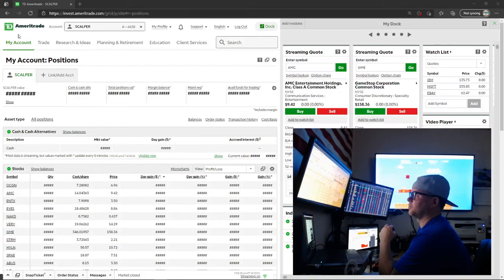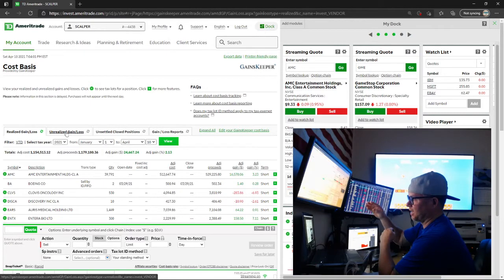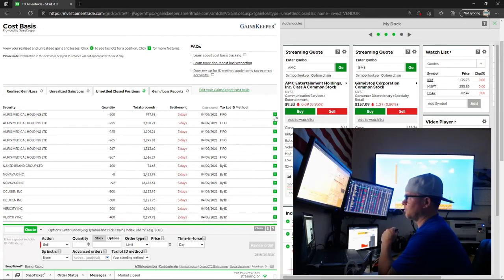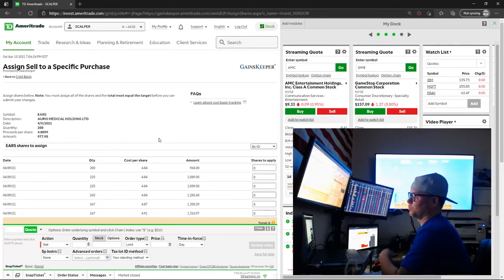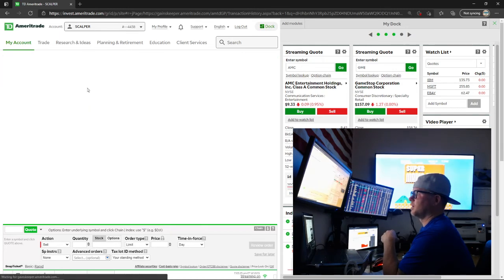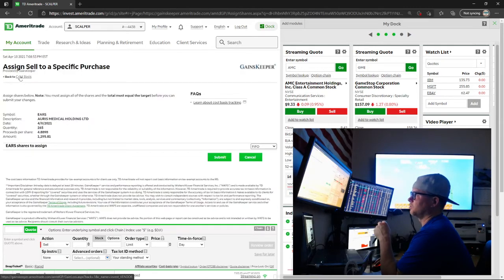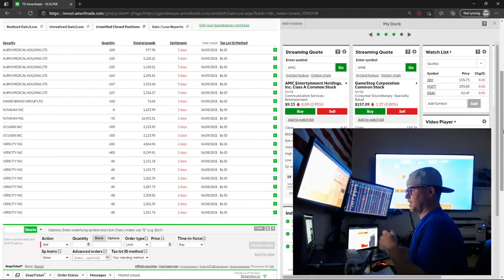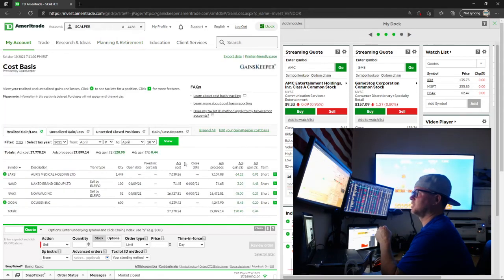(FIFO) DEFAULT DONT GET WASH SALES ON YOUR TD AMERITRADE Assign to a specific purchase BEFORE T+3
HERES INFO TO VIEW
THANKS FOR VIEWING PLEASE LIKE /  SUBSCRIBE TO THIS CHANNEL BASIC OVER VIEW LIVE STOCK CHARTS STREAM - ALSO DO SOME NIGHT CRYPTO CURRENCY LIVE ---NO FINANCIAL ADVICE - NOBODY IS MUMBLING OR TALKING HERE ABOUT SOMTHING THEY THINK THEY HAVE A CLUE ABOUT- - IVE LEARNED TO ONLY FOLLOW WATCHLISTS DAILY QUIT LISTENING TO HYPERS AND STOCK RUNNERS - I DO LIKE THE WALLSTREETBETS ARMY AS I DO THINK THERE ARE SOME MARKET MAKERS OUT THERE.  DONT LISTEN TO TO MUCH HYPERS OR BAD NEWS ITS ALWAYS A REASON NEWS HYPE OUT THERE SO I JUST WATCHLIST THE TALKED ABOUT STUFF -   NO BLAH BLAH BLAH - no mic on here - JUST SEEING WHAT PRMARKET - AFTER hours STOCK MARKET LIVE SYMBOL QUOTES MOVMENTS -  SOME GOOD DAYS SOME BAD EACH STOCK HAS ITS DAY WATCHLIST  YOUR favorites -SEE WHATS GOING ON LIVE STOCK CHARTS . THESE LIVE WATCHLISTS INCLUDE TOP GAINERS % OF THE CURRENT STREAM TIME ALSO GO OVER WALLSTREETBETS STONKS - WHATEVER IS GOING ON IN THE CHATTER NEWS  INCLUDING SOME BIOTECH STOCKS , TECH STOCKS , ELECTRIC VEHICLE STOCKS, GREEN STOCKS, UPCOMING DIVIDENS , EX-DATES - BASICALAY OVERALL WHAT IS WHATEVER IS DOING WELL  -  NOT A TECHNICAL FINACIAL ADVISER IAM JUST LOOKING AT CHARTS AND INFO AVAIL TO ME GENERTAL PUBLIC INFORMATION - BASIC STOCK WATCHLISTS   MIN BY MIN STOCK CHARTS.   IT IS UPSTREAMED LIVE THROUGH YOUTUBE SO MAY HAVE 1-5 SECOND LAG OR SO.  DONT MAKE FINACIAL DECIONS BASED ON THESE CHARTS - THIS IS JUST WATCHLISTING SEE WHATS GOING ON MIN BY MIN OR DAY TO DAY STUFF .  THIS IS JUST BASIC WATCHLIST YOU CAN DO OR SETUP OR JUST FOLLOW ALONG DAILY STOCKS CHARTS ON THE DAILY PERFECT TO HAVE ON EXTRA MONITOR OR TV CALMING MUSIC LET IT RUN ALL DAY LIVE CHARTS / WATCHLIST SEE WHATS MOVING BASIC NICE CHARTS YOU CAN USE- SOMTHING YOU WANT TO SEE MAYBE I CAN LOOK IT UP STOCK STOCKS AND AD TO WATCHLIST FOR YOU TO VIEW

Video Topics: streaming stuff
                   NICE MUSIC-  LOOK THEM UP GREAT CHILL MUSIC
PONTE DE ABRIL - STEVE ADAMS
DULCINEA- STEVE ADAMS
TUBBY -STEVE ADAMS
ON THE ISLAND -GODMODE